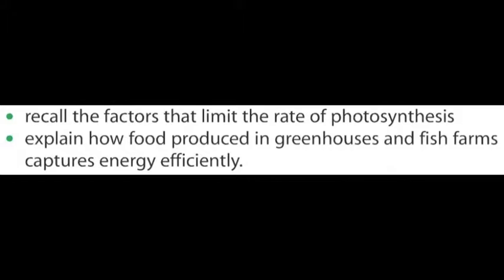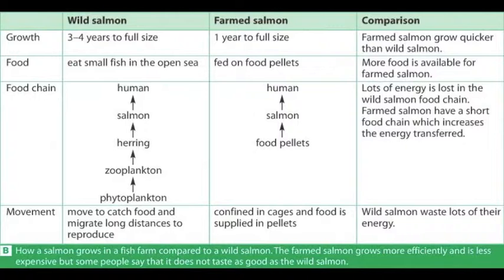B2 T3 L5 Making More Foods (Audio Book)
Making More Foods - Lesson 5 of B2 Topic 3 - Energy Flow